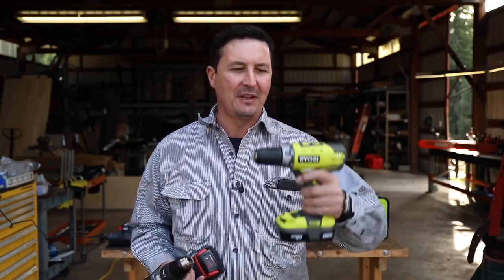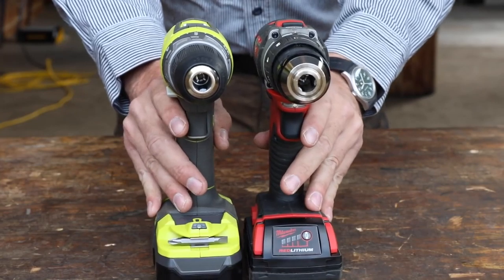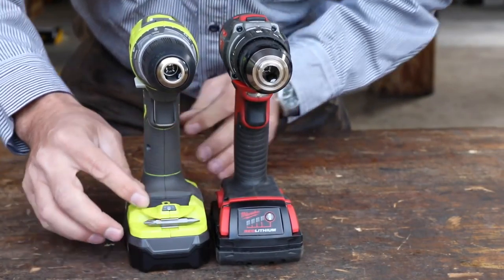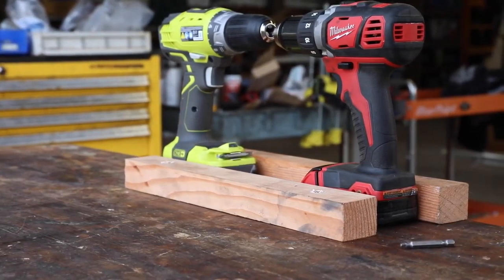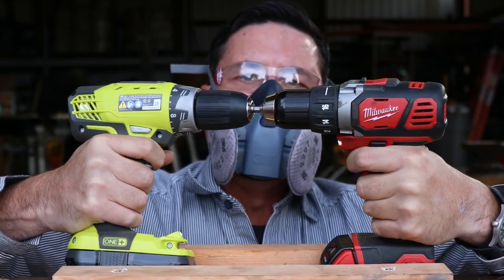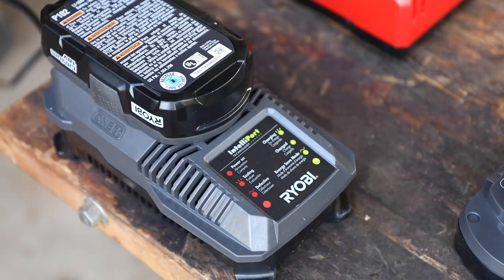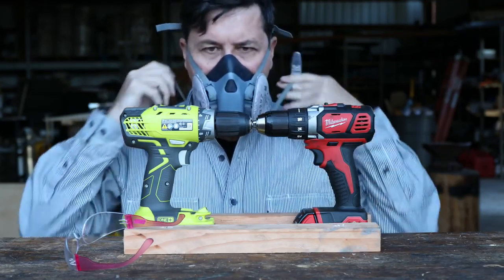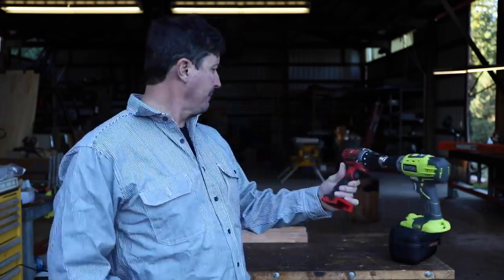Testing BOUGHT DRILLS FROM AMAZON!!CHEAP VS EXPENSIVE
We Ranked Every DRILL/DRIVER From Beginner LVL To Expert LVL (What Level Are You?) In this video we rank some of the best 20V and 18V Hammer Drill/Drivers in the world and some of the not so best Drill/Drivers in the world, which level does your favorite tool brand come in at?